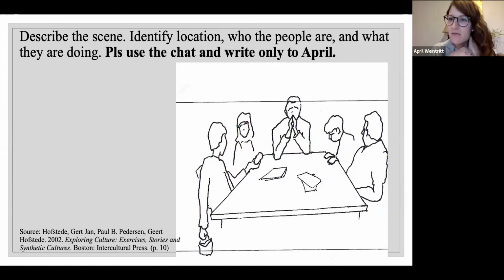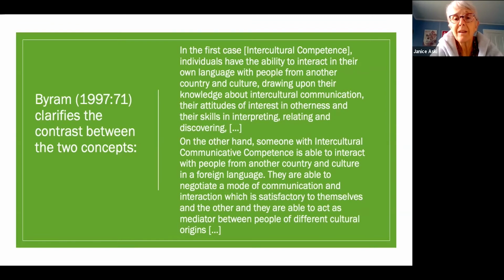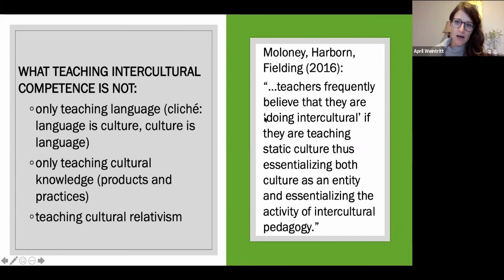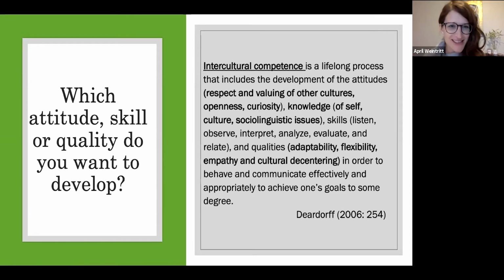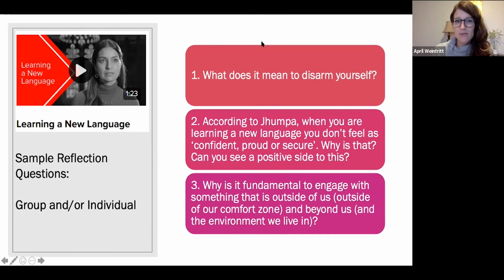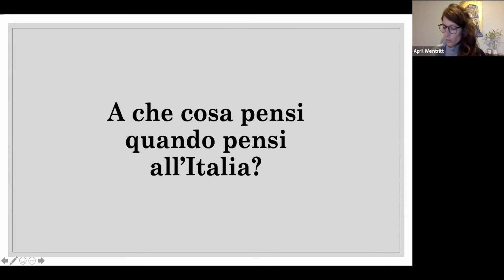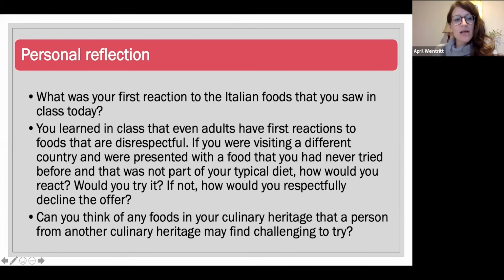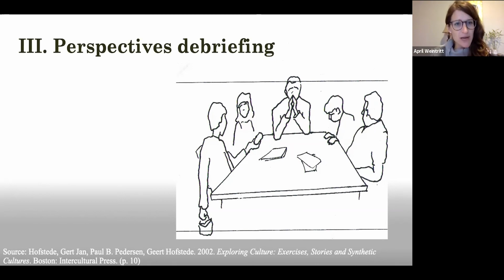Incorporating Intercultural Learning Activities into Italian Language and Culture Classrooms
The Teaching Italian Symposium, now in its 14th year, IS the annual professional development program, DEVELOPED BY THE ITALIAN PROGRAM (THE DEPARTMENT OF WORLD LANGUAGES AND CULTURES) AND THE COCCIA INSTITUTE, for Italian scholars and teachers from around the globe to connect professionally and share ideas.